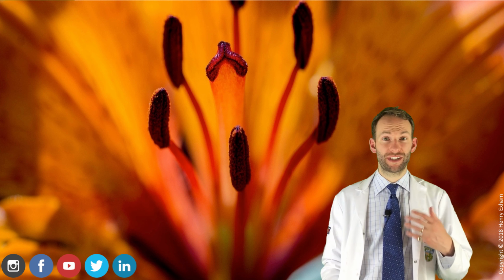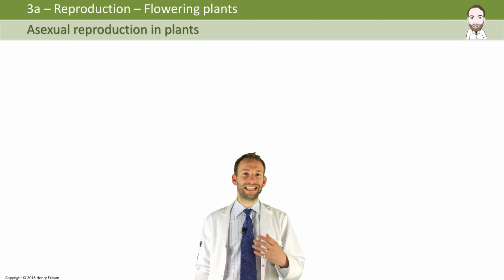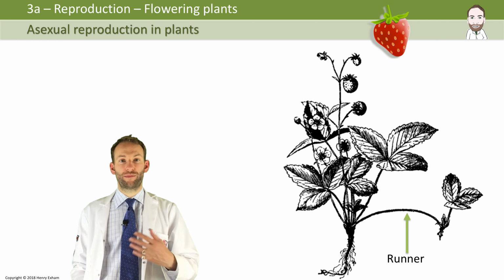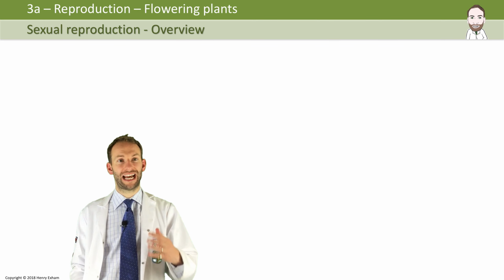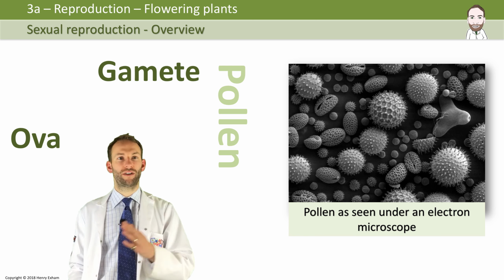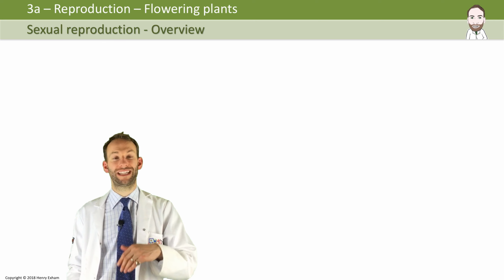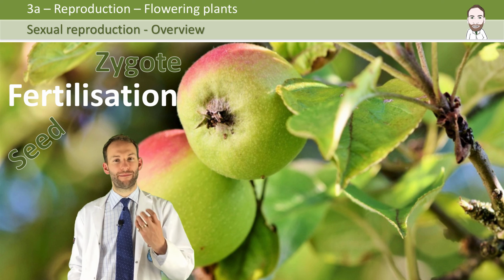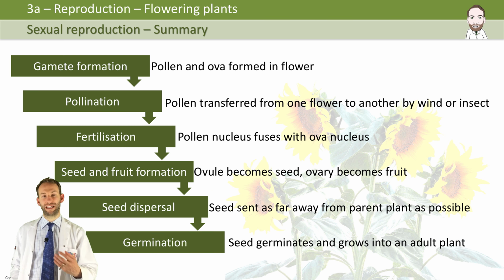Plant Reproduction - Introduction and Overview - GCSE Biology (9-1)